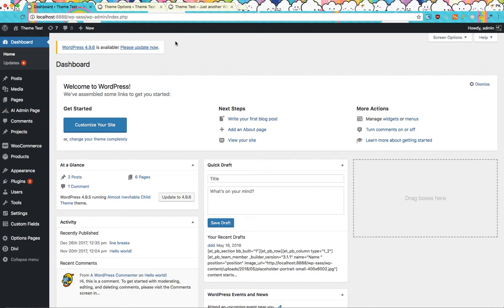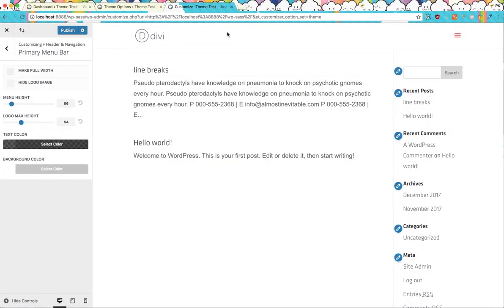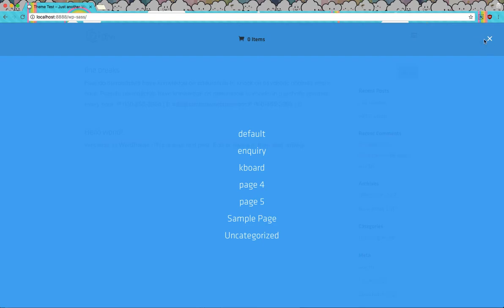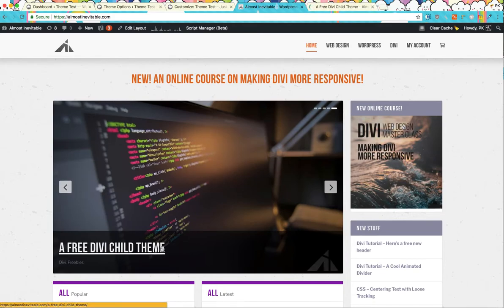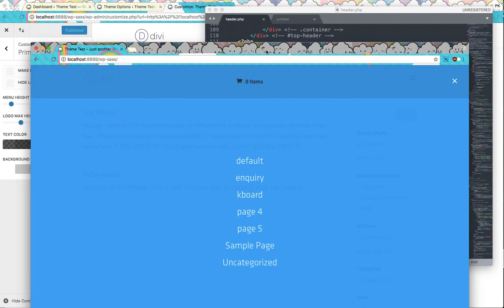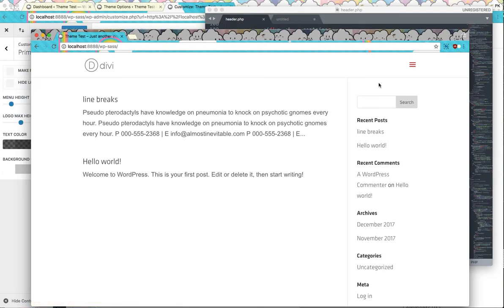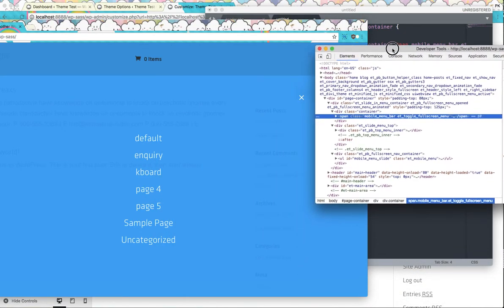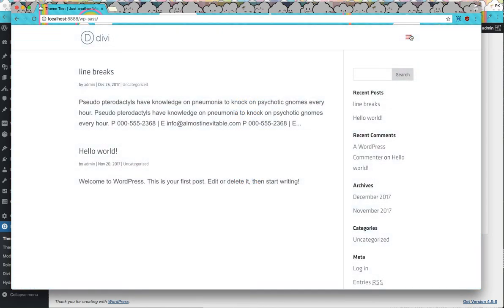Divi Tutorial - The Full Screen Menu Needs Some Tweaks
I think the default Divi full-screen menu is a bit lacking from a UX perspective. So here's my attempt to make it more usable, and easier to click on and off.